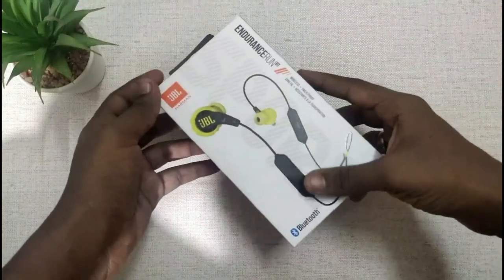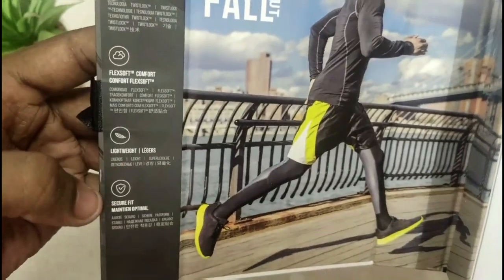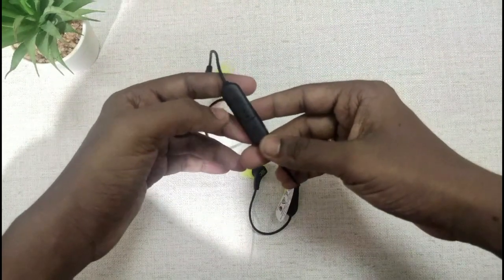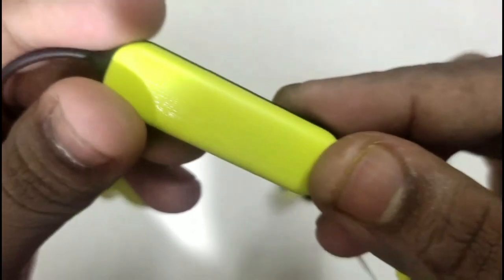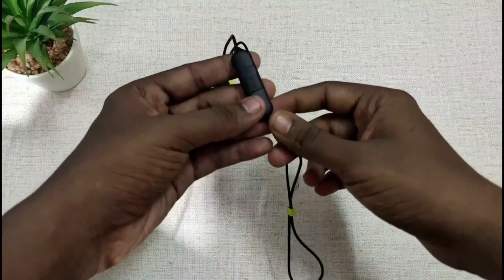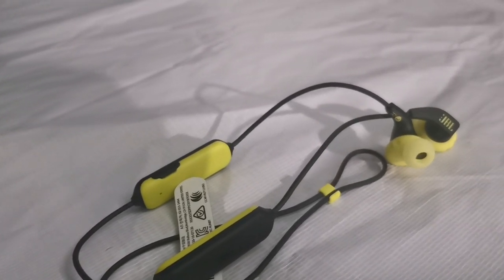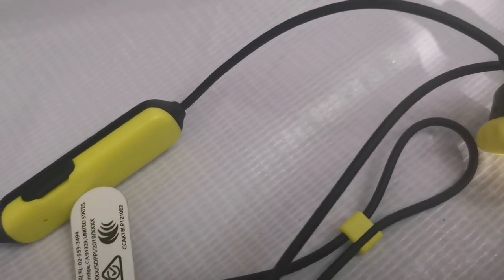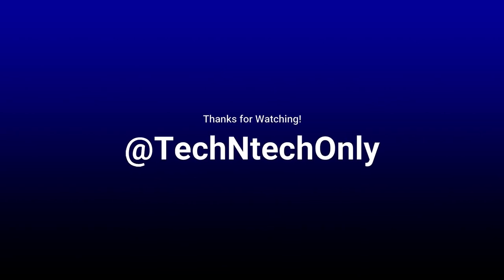JBL Endurance Run BT Review: Best in All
JBL Endurance Run BT earphone unboxing & review. This Bluetooth earphone has a best audio quality, good microphone with active noise cancellation, good battery backup. Overall, this is best in its price segment.
It priced for Rs. 2,500 through Flipkart online shopping.